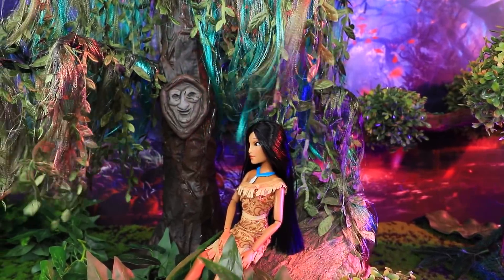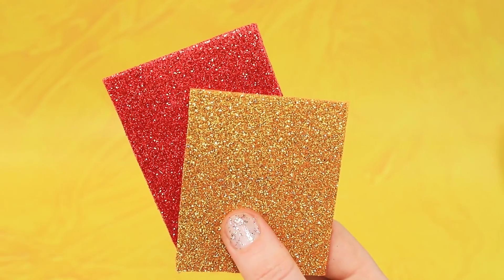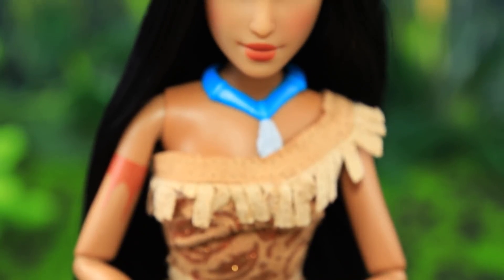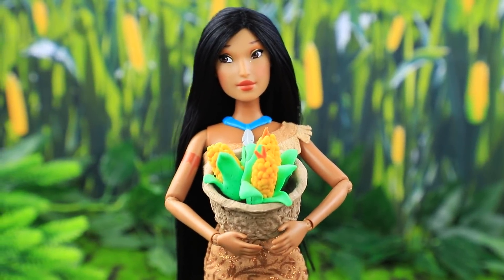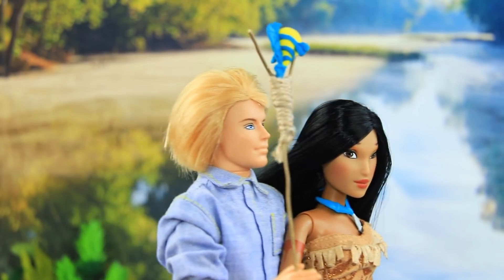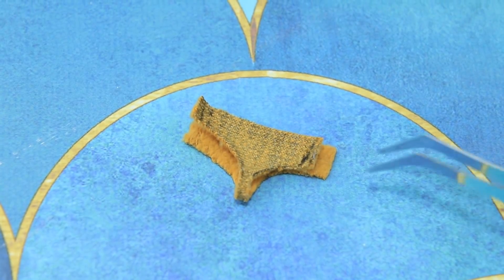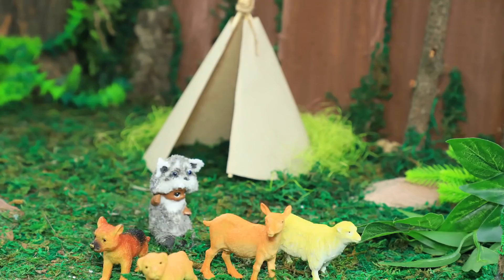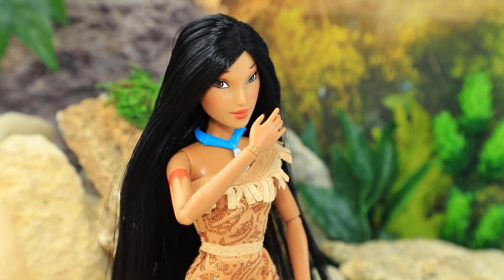Pocahontas and Her Baby / 11 DIY Disney Doll Hacks and Crafts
Another princess will soon become a mother. This time, Pocahontas is waiting for the baby. Who will be born to her?

Supplies and tools:
• acrylic paint
• scissors
• brushes
• chips package
• wire
• tape
• paper
• satin ribbons
• ribbons with leaves
• clay
• tree branches
• glittery and regular foam paper
• shampoo bottles
• stick
• tree bark
• modeling clay
• twine
• fabric
• suede cord
• artificial fur
• decorative eyes
• black pen